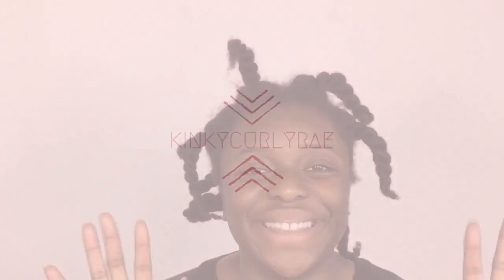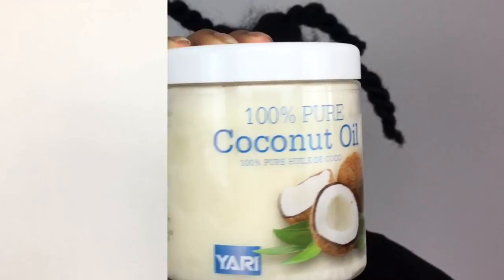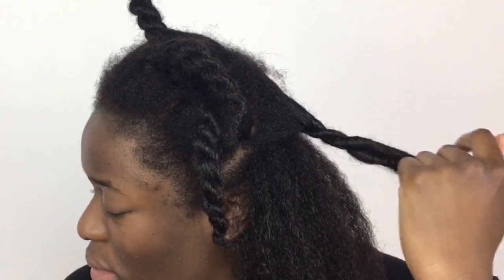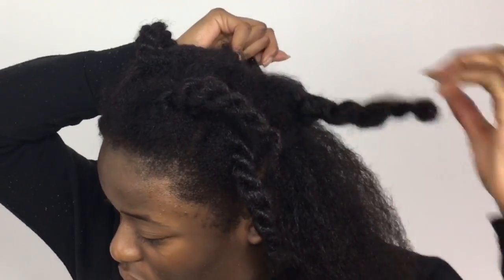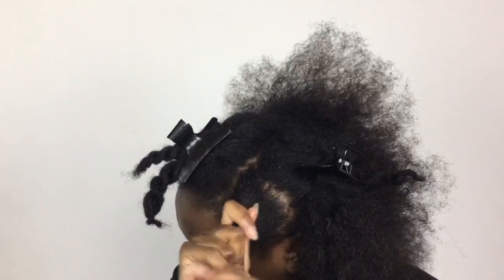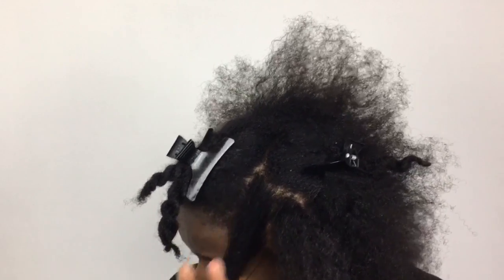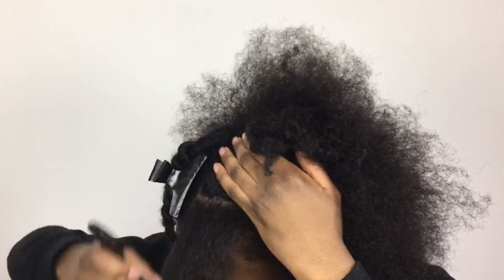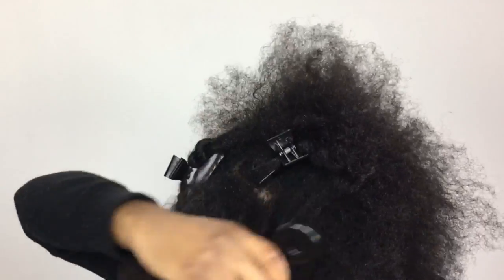HAIR | 5-MIN HAIRSTYLE: THE AFRO | KINKYCURLYRAE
Hey you guys! In todays video I'll show you how to achieve a big afro.

Posting every Thursday between 7PM - 8PM (GMT +01:00)
PRODUCTS:
YARI - 100% Pure Coconut Oil